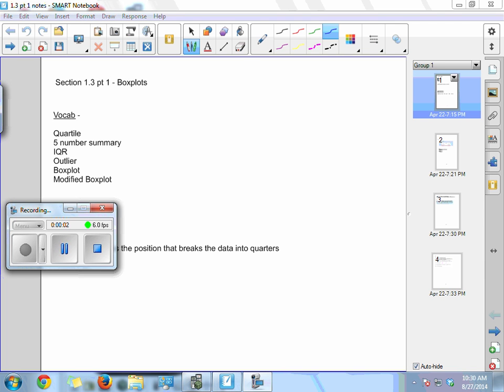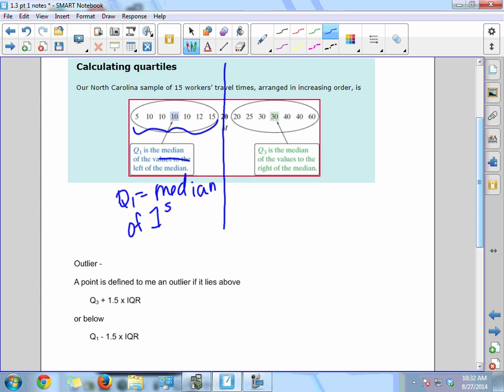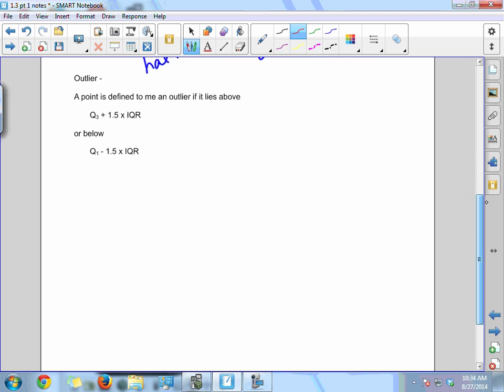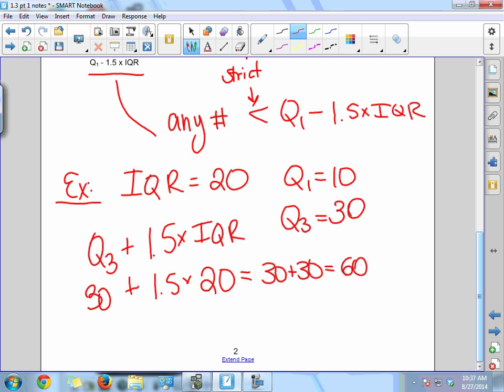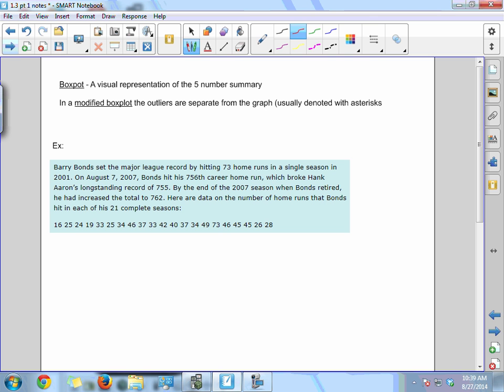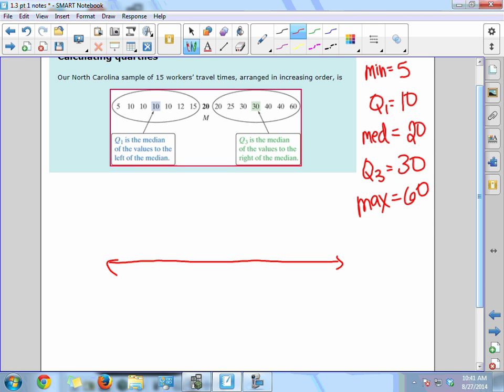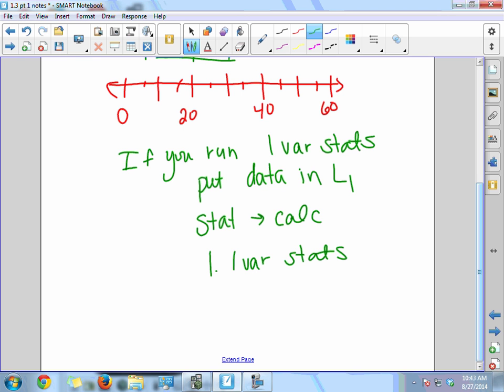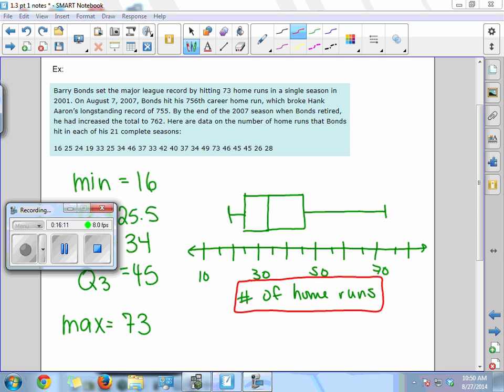AP Stat U1D41 3 pt 1 boxplots